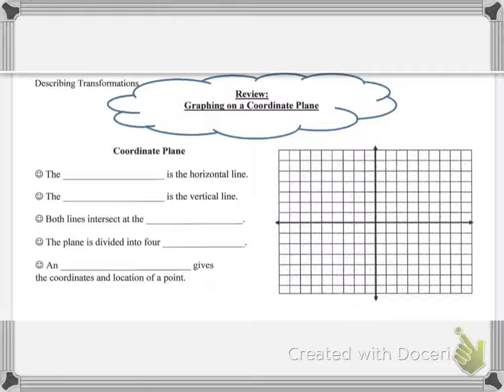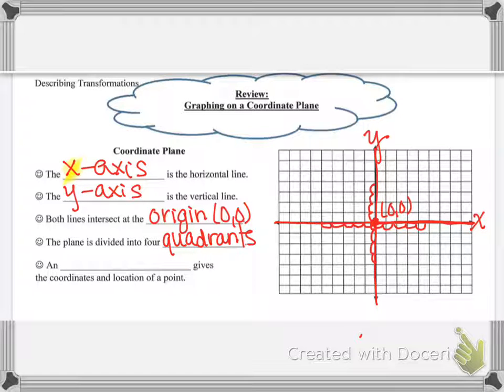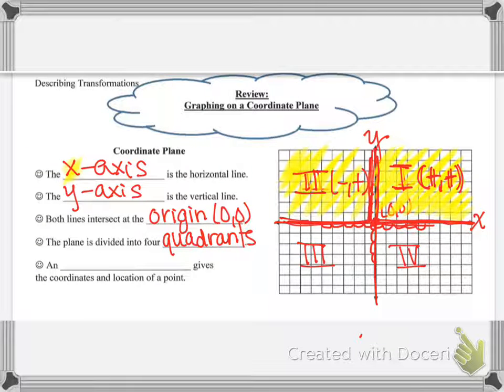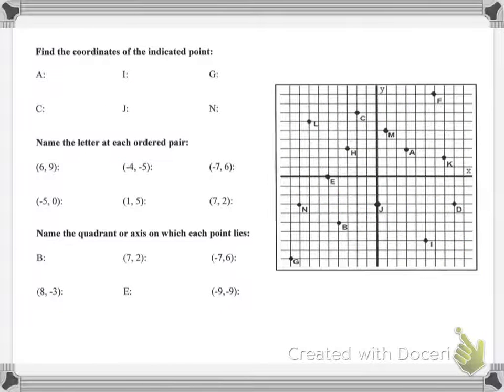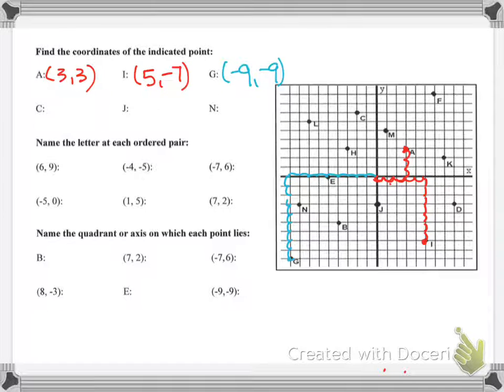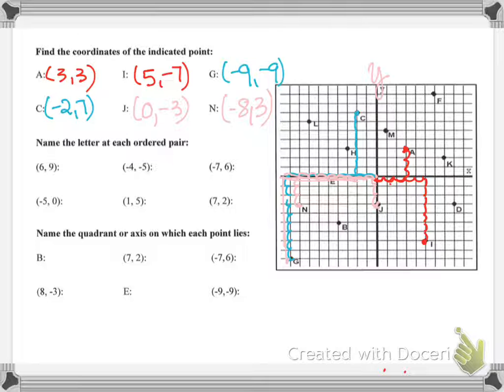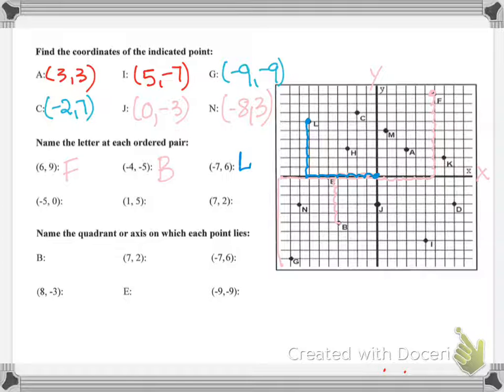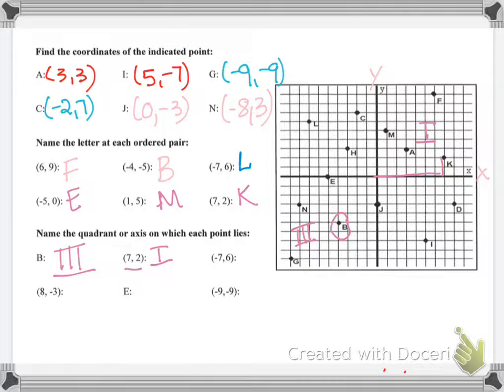Graphing on a Coordinate Grid Review